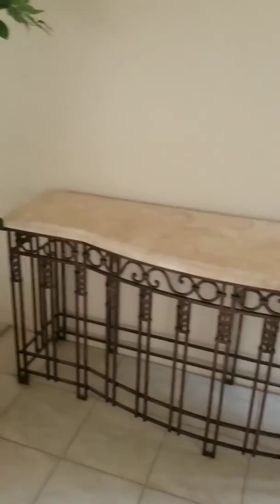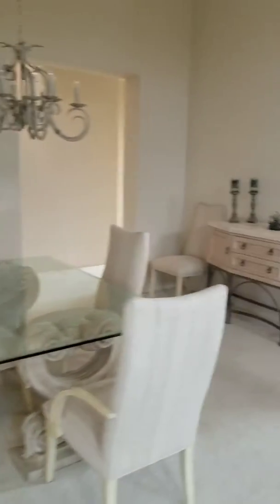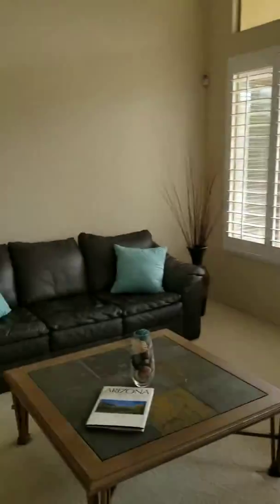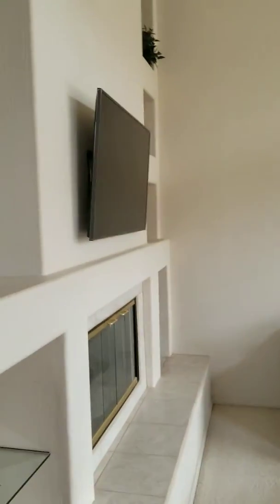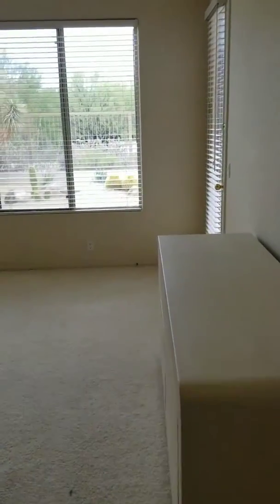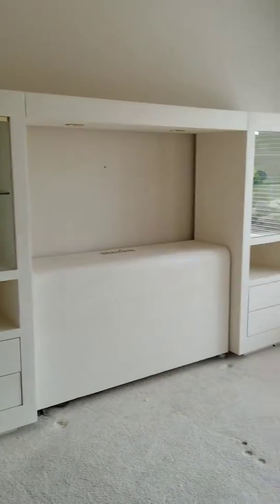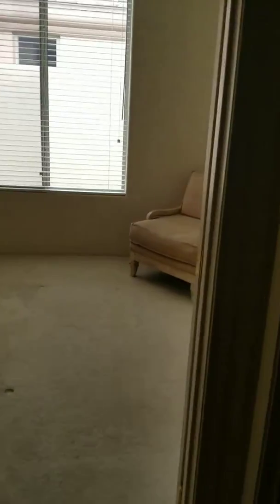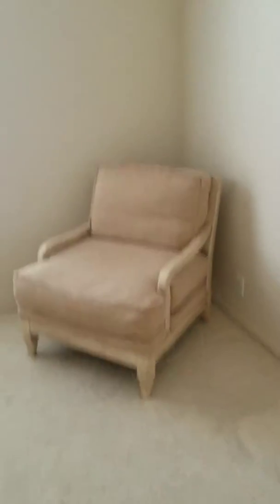Stewart pre clean